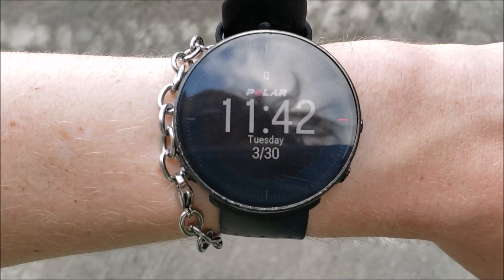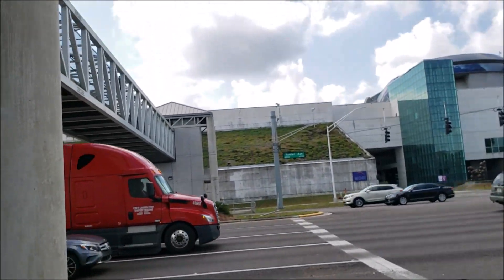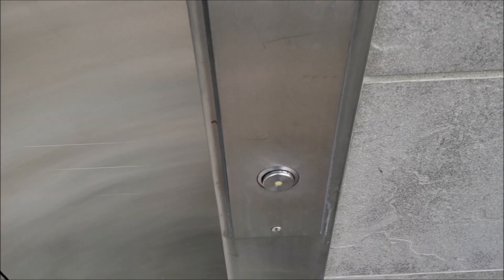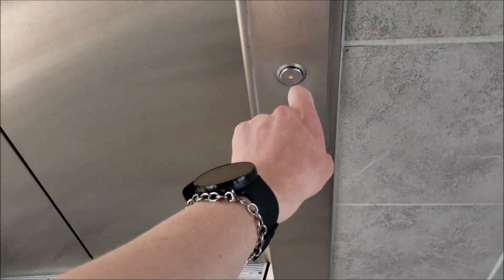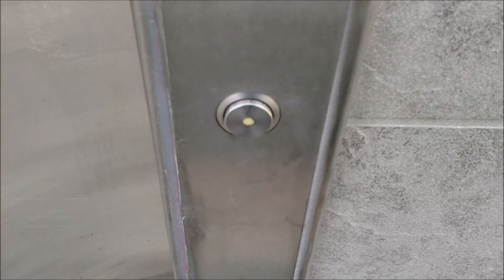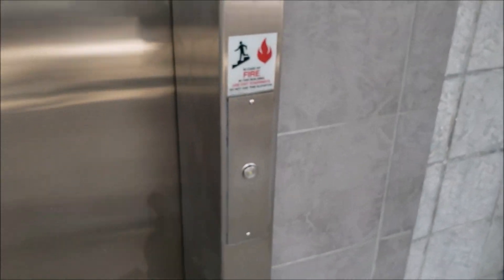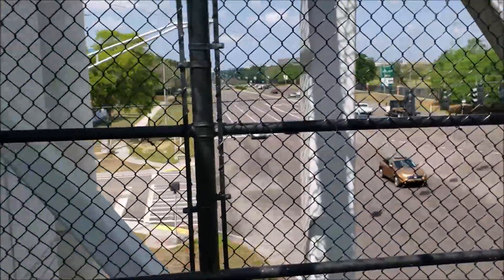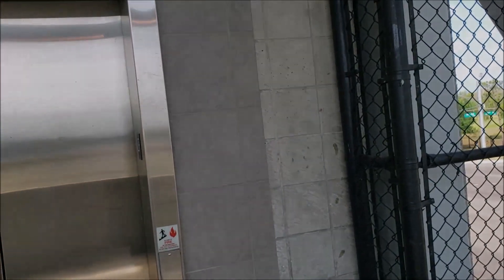Epic Fail on 330A Day! Schindler Hydraulic Elevators - MOSI Pedestrian Walkway - Tampa, FL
This is part 1 of a 2-part series of videos filmed today, appropriately uploaded at 3:30pm EDT. I figured it would be appropriate to check up on these wonderful elevators... but neither one of them works! As mentioned in the video, my February 2021 take of these elevators (where only the second elevator works) is my most liked, which as of now has 30 likes and over 1,100 views.